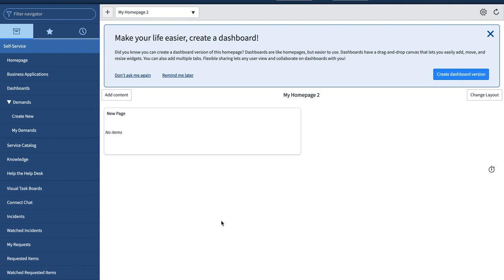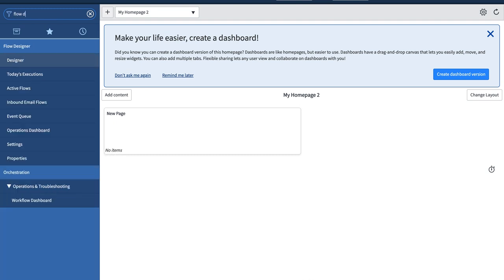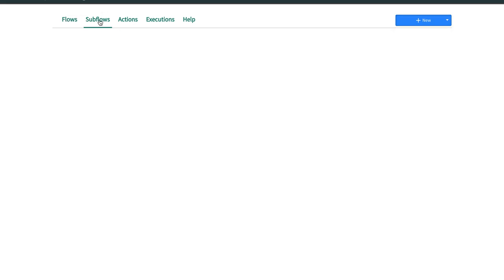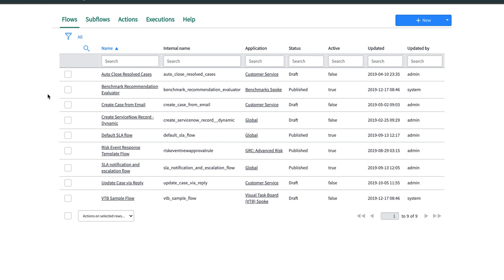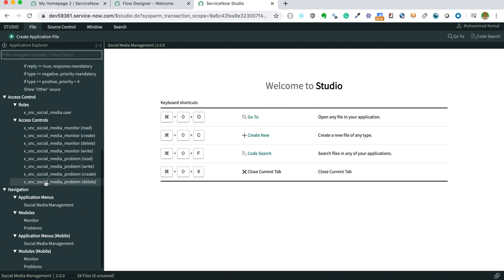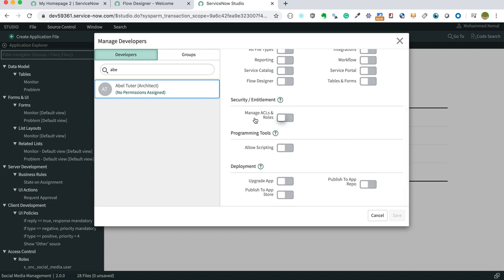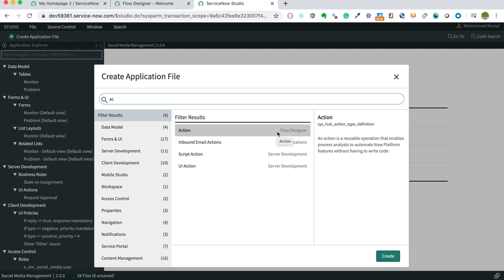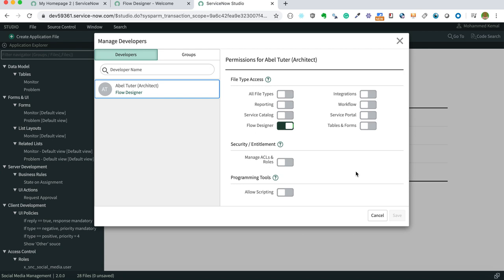[ServiceNow] Accessing the Now Platform Feature Flow Designer & Delegating Development Environment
The 2nd episode of the subsequent episode demonstrates how to access the Now Platform Feature Flow Designer & Delegating Development Environment in ServiceNow!!